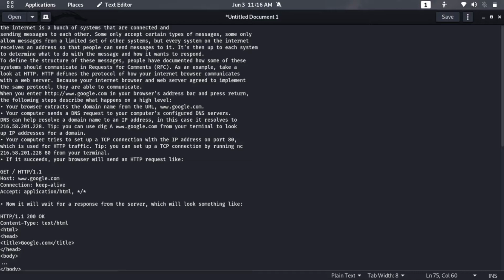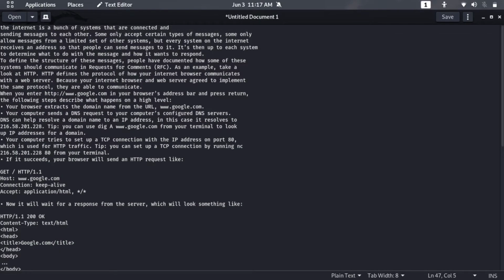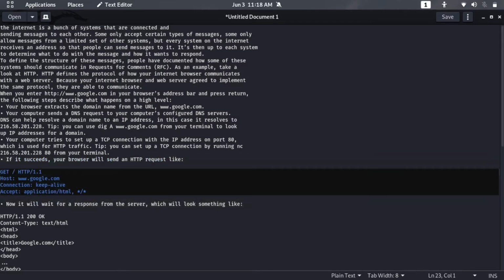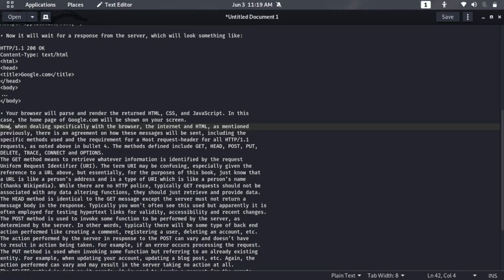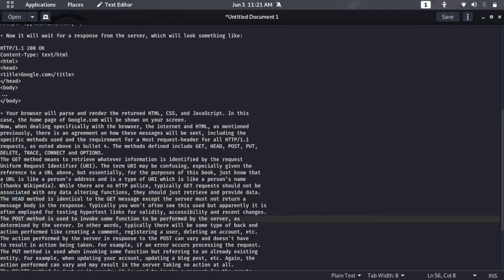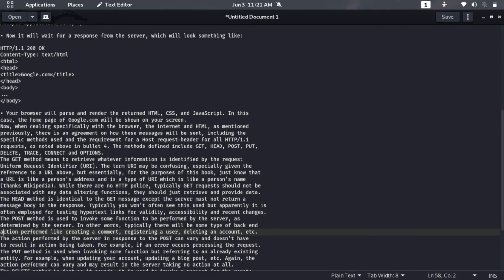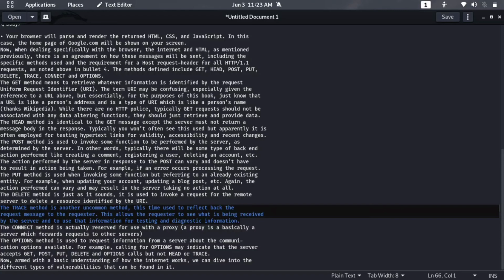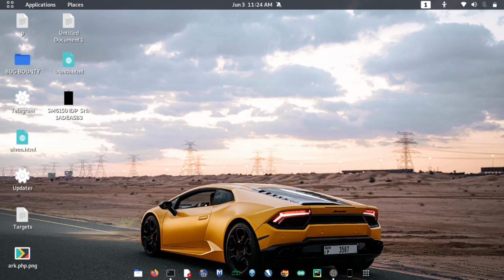How Browser Works | How google works | Bug Bounty #1 | Bug bounty series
PDF LINK =

Topic Covered =
How Browser works
Bug bounty series

How google works
what is GET method
what is POST method
Basic website details

how search engine works
how google works
role of browser
difference between search engine and browser

Tags =